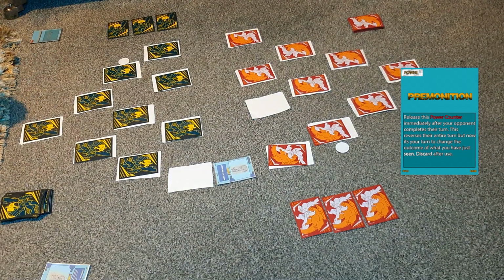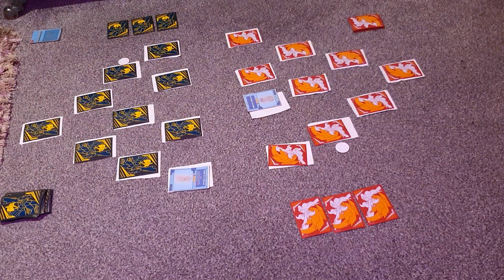AFROCHIBI CHAMPS TCG - Rules & How To Play PT2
PLEASE WATCH pt1 first-

Hi guys this video focuses on the Layout, How to start, Power Summoning and some in game scenarios.
Hope this helps you understand the game some more :D!